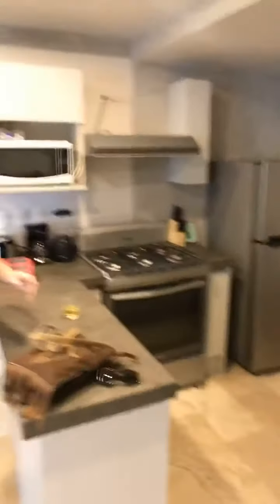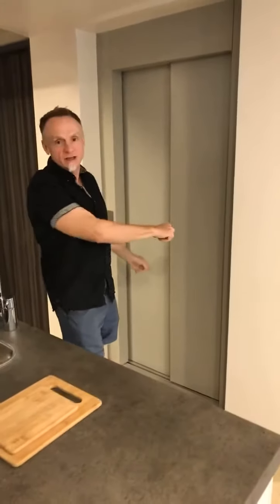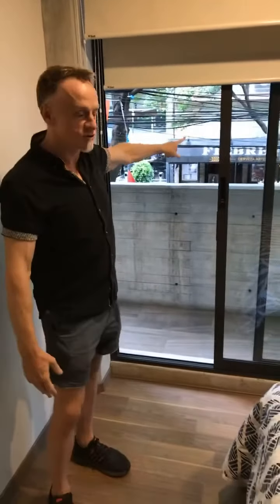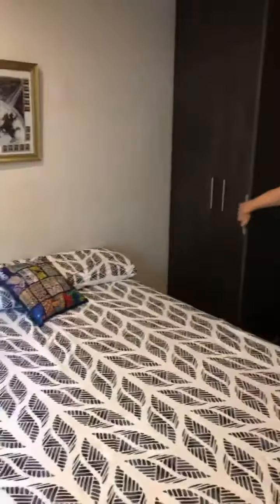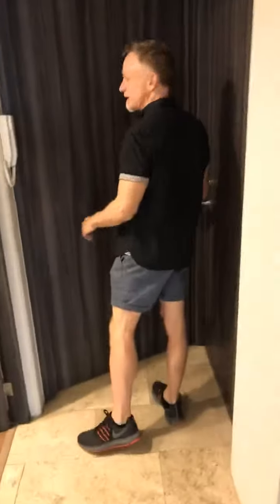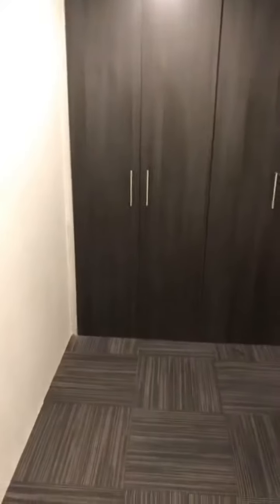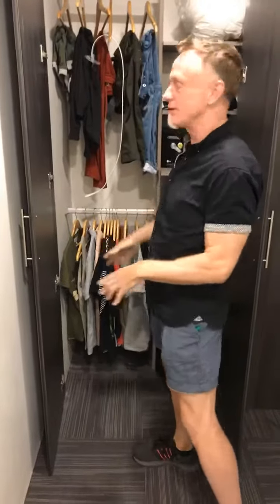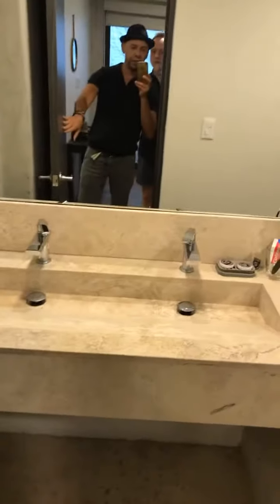$50 Airbnb Mexico City Apartment Review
— In this travel video, I give a tour of the $50/night Airbnb apartment in Mexico City where we recently stayed. I love Airbnb and I also love hotels, and I love sharing my travel tips and positive and negative comments about the places I stay. It's definitely worth shopping around! You can find more travel tips in my blog.